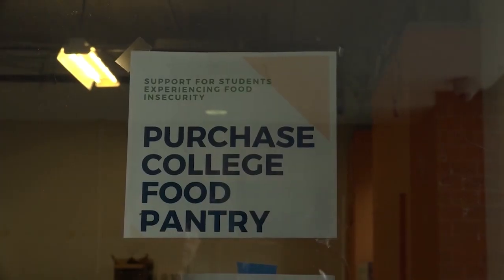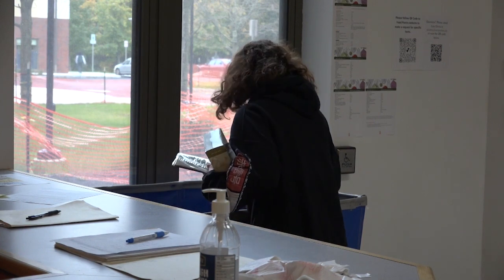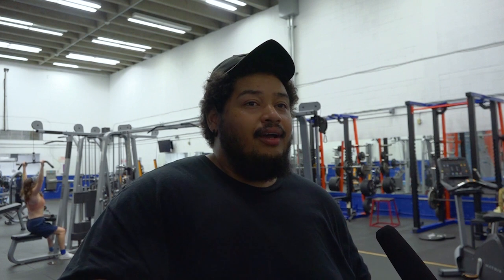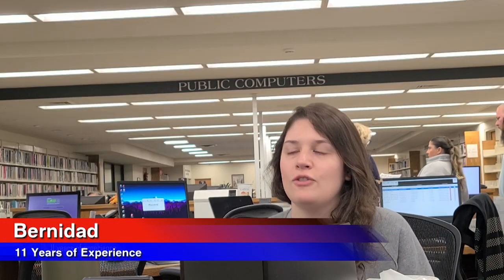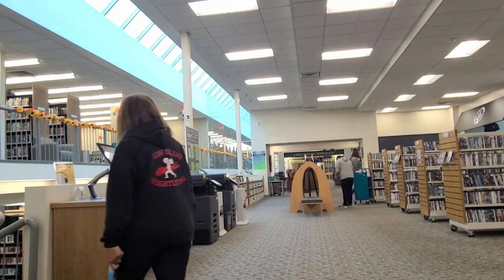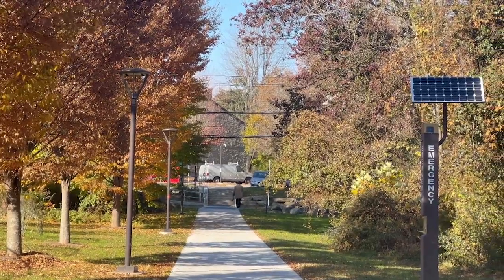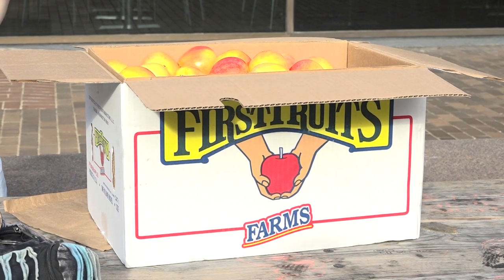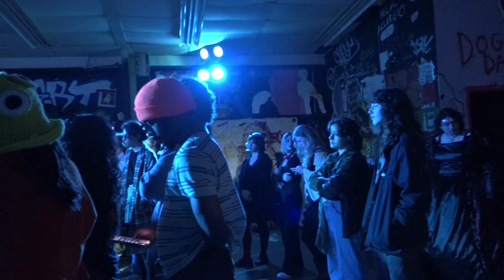PBS 3: Full package (Unedited, 1 Take)